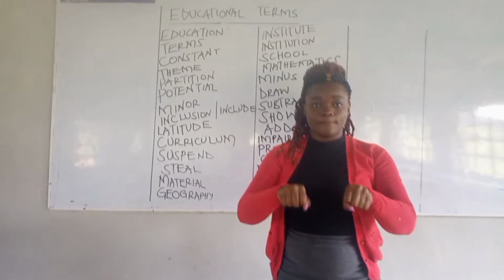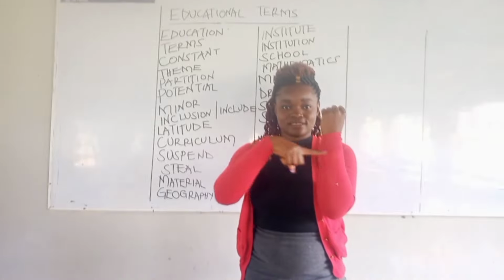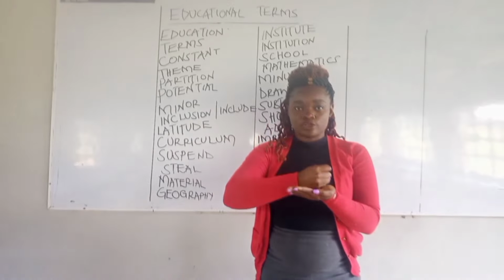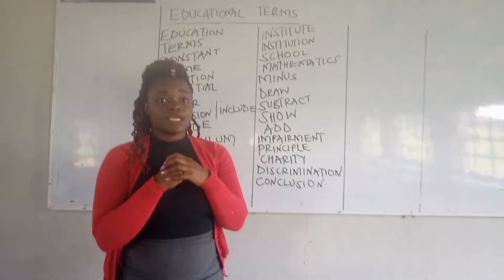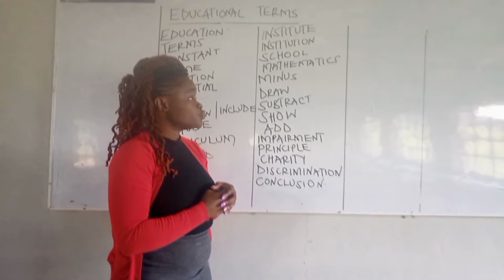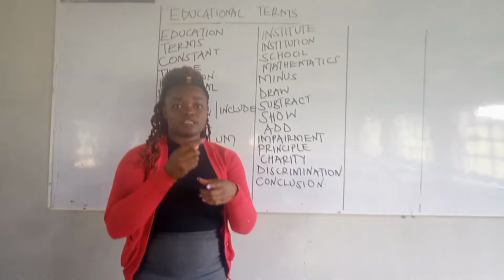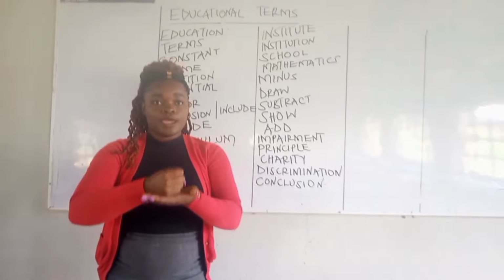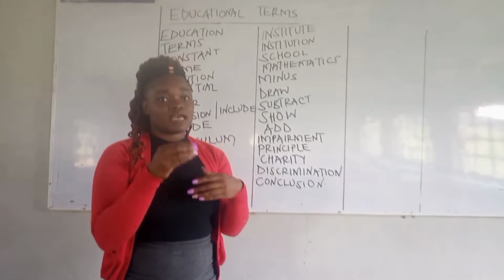KENYA SIGN LANGUAGE # EDUCATIONAL TERMS LESSON 1| TOGETHER WITH KSL RANDOM TUTORIALS